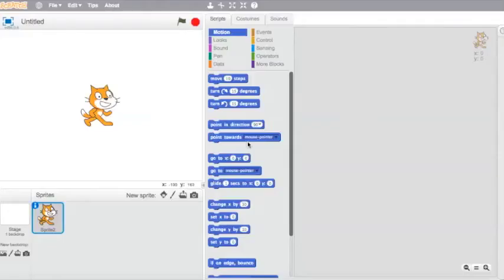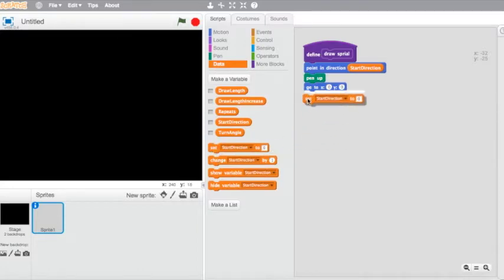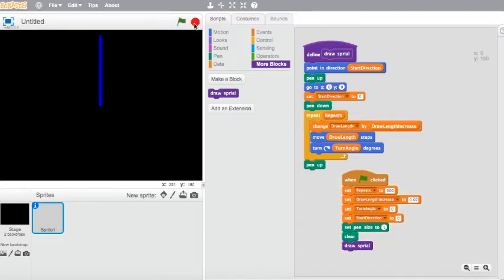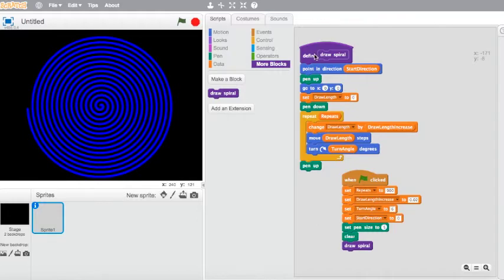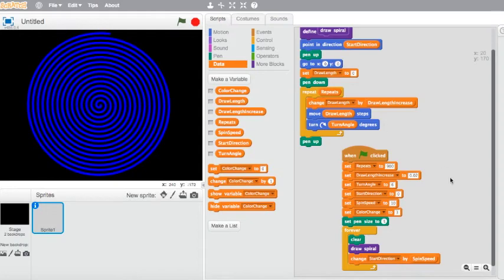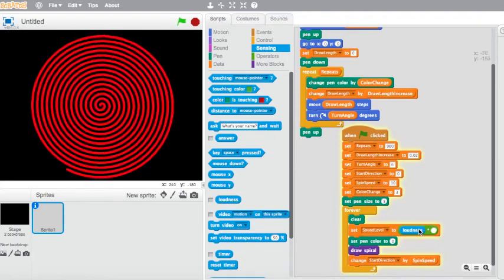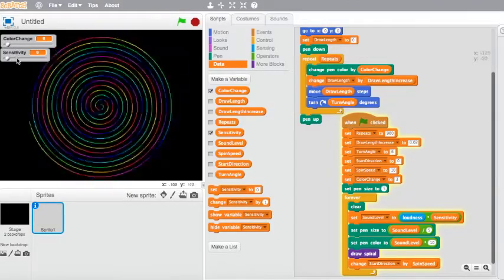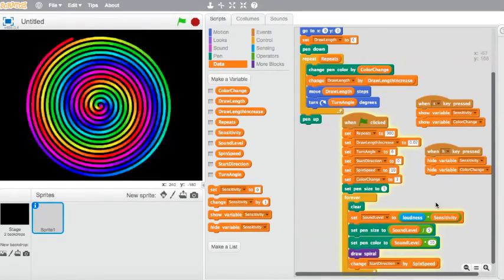Scratch Tutorial: Spiral Maker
Create a Spiral that continuously rotates with different line thickness and color changes based on sound sensitivity.

View all my lessons and many other digital media topics from my